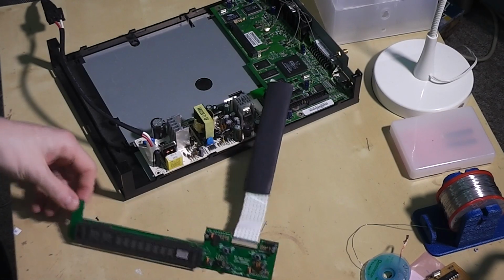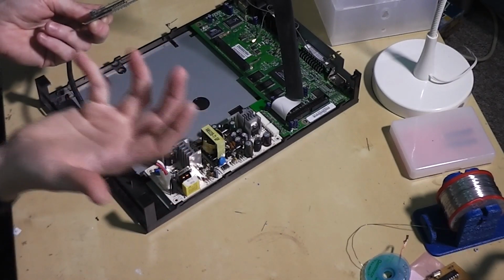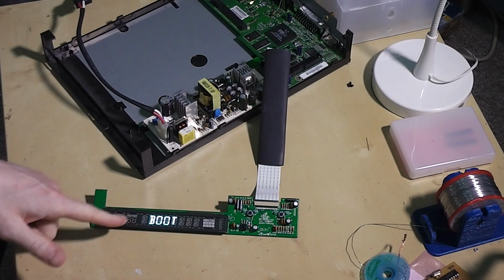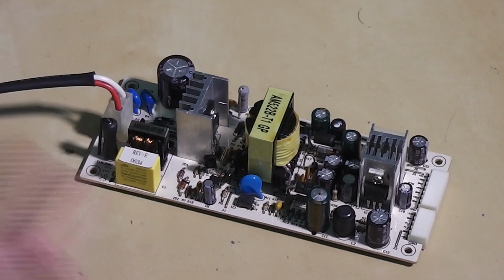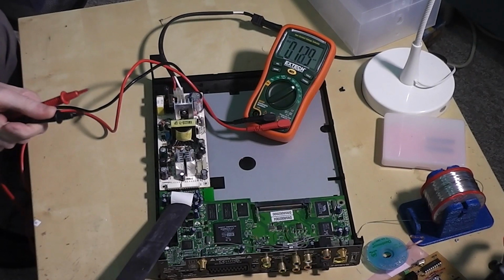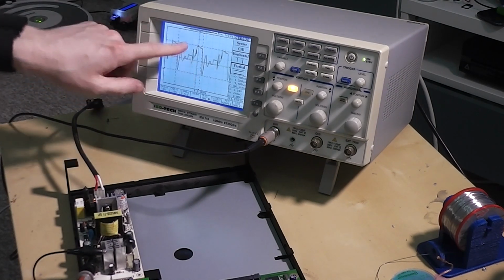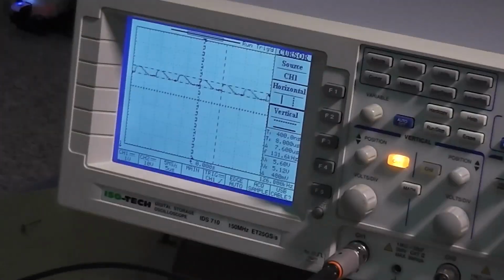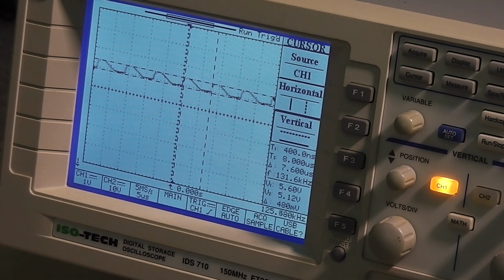KISS Media Player Power Supply Fix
I have had a partially broken old media player, a KISS DP-1000 in storage for a number of years now and decided to take another look at it.

The device was experiencing a number of odd issues including a problem with the Vacuum fluorescent display.
It turned out that there was a faulty electrolytic capacitor affecting several of the output voltages.